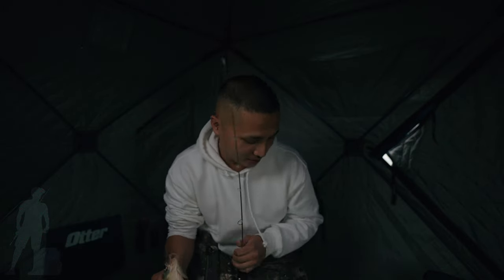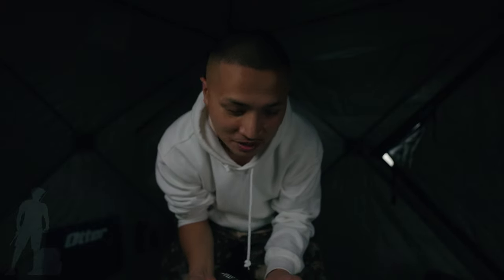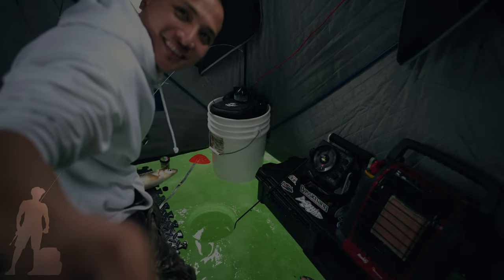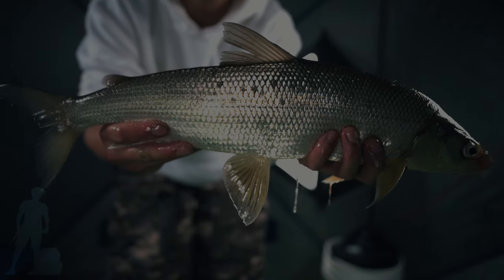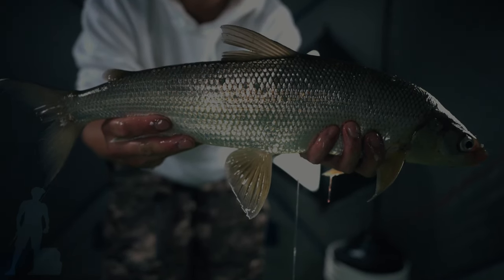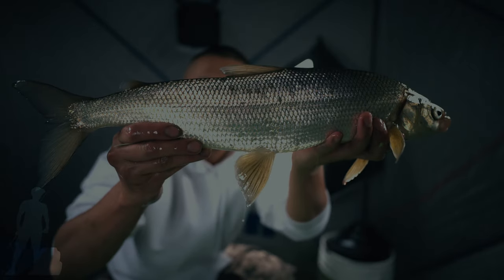White Fish in Green Bay, Wisconsin 2023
Welcome to 2023! It's the time of the year for some white fish in Green Bay, Wisconsin. The white fish come from deep of the great lakes and they come to feed and spawn. You can catch the white fish through the ice during the winter time here at Green Bay. The fishing in Wisconsin for some white fish gets pretty intense. So get out on the ice here on Lake Michigan here at Green Bay, Wisconsin for some white fish action.

Must watch if you want to start learning how to catch white fish ⤵️

Shout out to Wild Urban Adventures for the support

Time Stamps
0:00 Welcome
0:46 Good morning
1:08 What’s the set up?
1:33 Get2Tackle Jigs
1:48 Shout Out to Dicks Smith Shop
2:03 How to put on the wax worms
2:24 How to jig it
3:06 DYangBass got one!
3:31 I finally got one!
4:39 It’s been SLOOOW
5:57 About time!
6:56 How to tie a dropshot rig
7:26 The biggest of the day
8:32 How I like to cook white fish
9:28 Recap

Gears I used to create my videos ⤵️

💻 Computer: Apple M1 MacBook Pro 13 inch

Editing Program I use is FINAL CUT PRO 🤩

✴️  SONY FX3 CINEMA CAMERA 📹

✴️ Lens for Big Camera ➡️ Sony FE 20mm F1.8 G

✴️ Microphone for Big Camera ➡️ Sony Microphone ECM-XM1

✴️ SD Card for Big Camera ➡️ Prograde Digital SD UHS-II 128GB Card V90

✴️ SD Card Reader: SD UHS-II Dual-Slot Memory Card Reader by ProGrade Digital

SMALLRIG V-Lock Mount Battery Plate with Dual 15mm Rod Clamp

SMALLRIG FX3 XLR Handle Extension Rig for Sony - MD3490

SMALLRIG Cool Ballhead Multi-Function Double Ballhead with Shoe Mount & 1/4" Screw for Monitors Led Light - 1135

Tiltaing Basic Kit Compatible with Sony FX3

Tilta EF Mount Lens Adapter Support for Sony FX3

My Action Camera and accessories I use⤵️

Insta360 ONE R Boosted Battery Base

Sennheiser Professional MKE 200 Directional

🎨🖼 What I use to make my Thumbnails and video effects: (which I paid for) Pixomatic App, Lensa App
Canva Canva.com